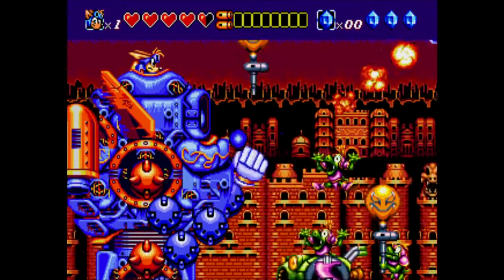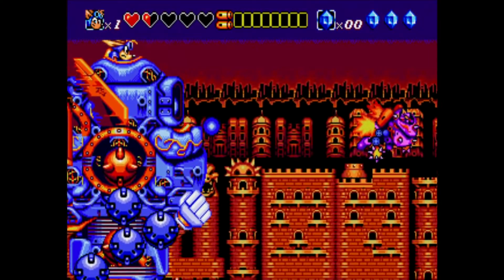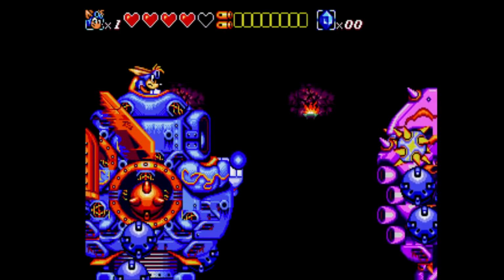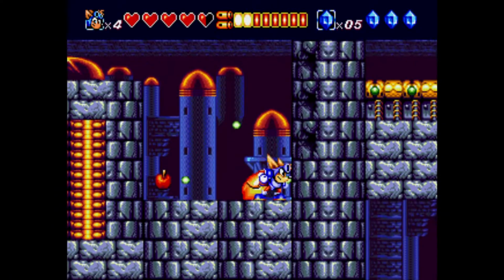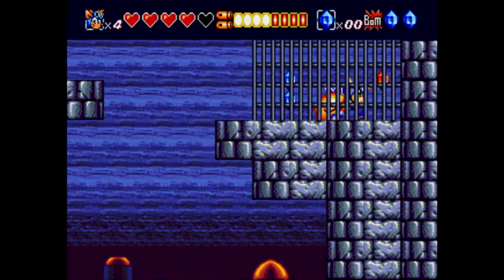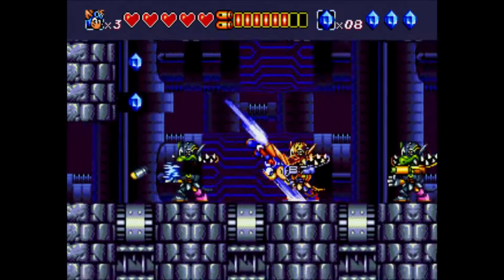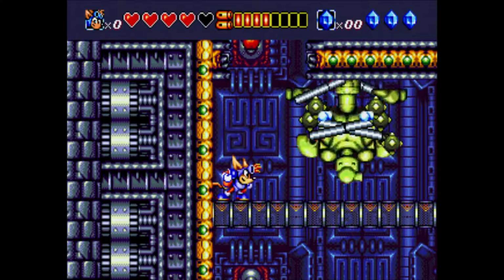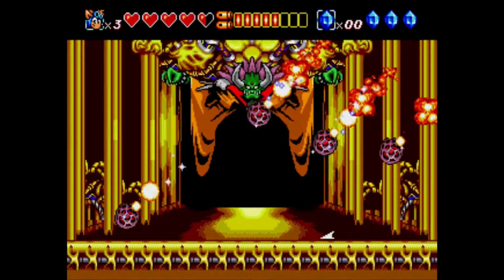Sparkster (Genesis, Normal Mode) Part 3 FINALE, Commentary/Tutorial Version,Stages,4,5,6 + Ending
Final completion time was around 3 hours 5 minutes. Good to kill off this game on the backlog. Plan to kill off some more playthroughs in progress that I havent finished yet. I am also working on an Indiana Jones for SNES playthrough that I havent completed yet. I will re-beat some games too to make tutorials on them as well.

Deaths edited out.